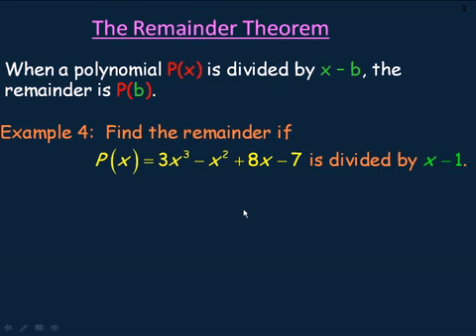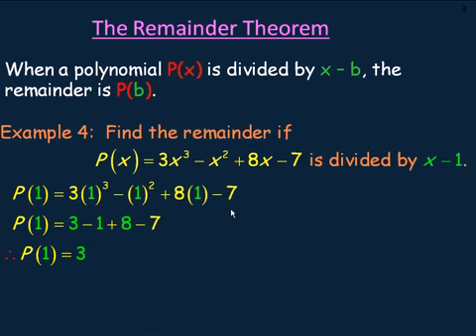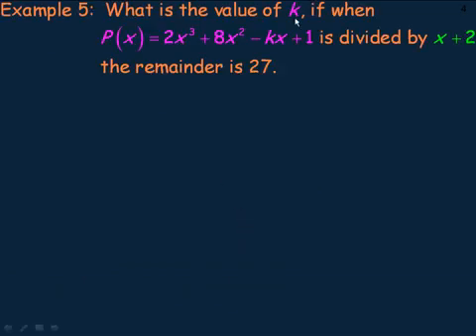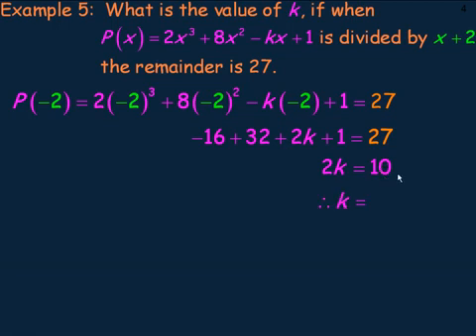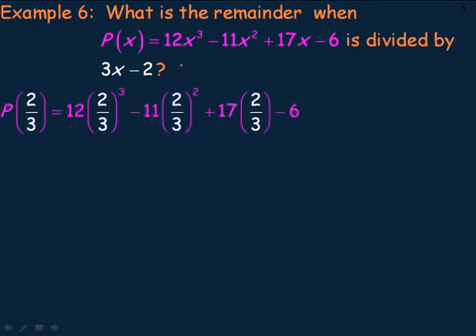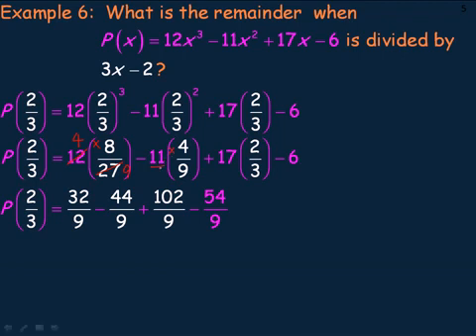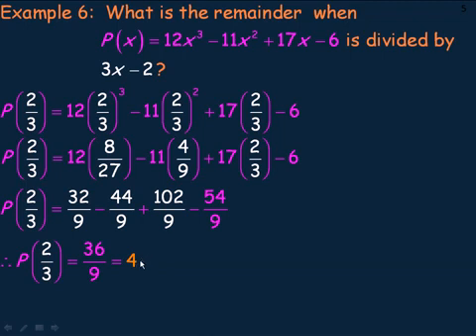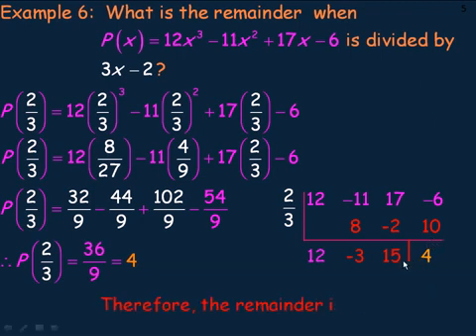Dividing Polynomials and the Remainder Theorem Part 3